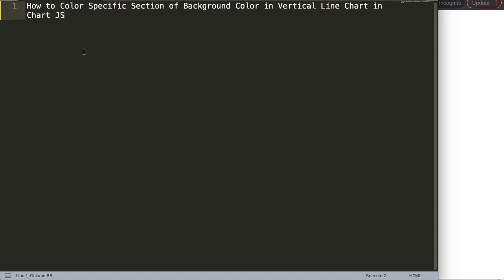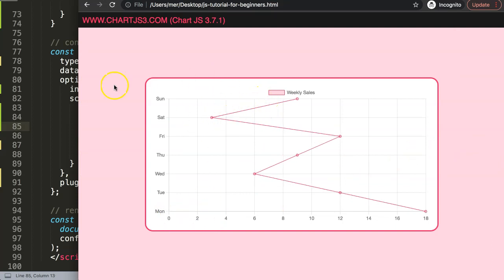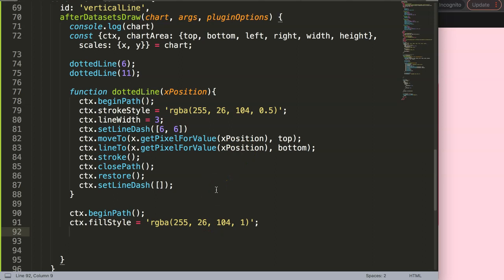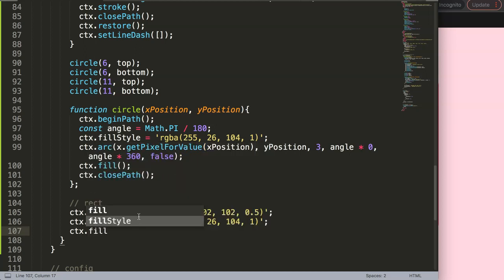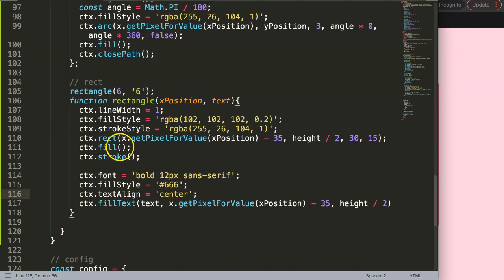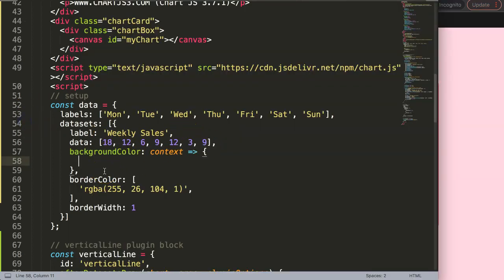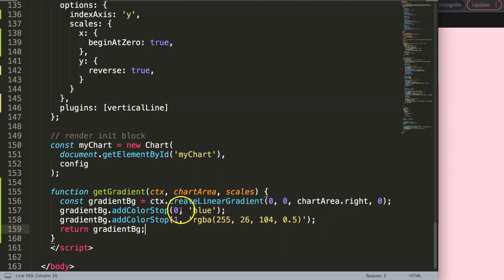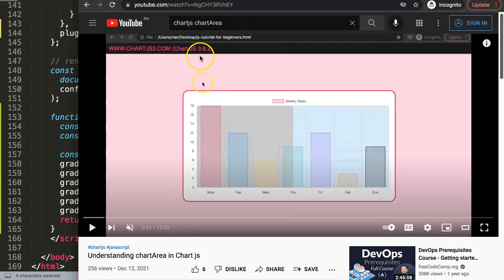How to Color Specific Section of Background Color in Vertical Line Chart in Chart JS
In this video we will explore how to color specific section of background color in vertical line chart in chart js. Creating a vertical line chart requires tend to stop the filler plugin from working.

This means we need to color the line horizontally and that needs a different approach. Specifically coloring specific section from left to right. We will be covering many different customizations with the goal to highlight a specific section.

This is part of the Chartjs Viewers Question series. Where we answer viewer questions. This question was asked by one of our viewers. A special thank you to d00ublezer00 for asking the question

▬ Materials/References  ▬▬▬▬▬▬▬▬▬▬

Chart JS Dashboard Series:
👍 Most Liked Video Series:

▬ About Us  ▬▬▬▬▬▬▬▬▬▬▬▬